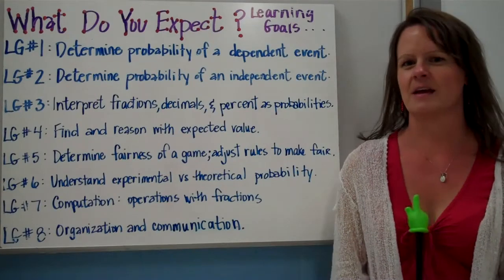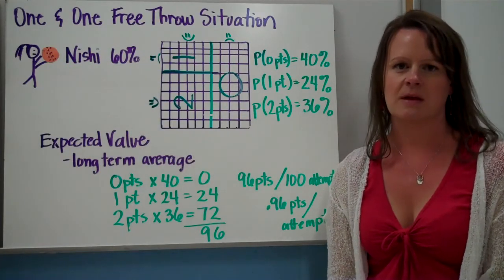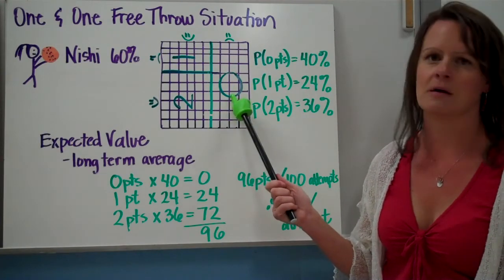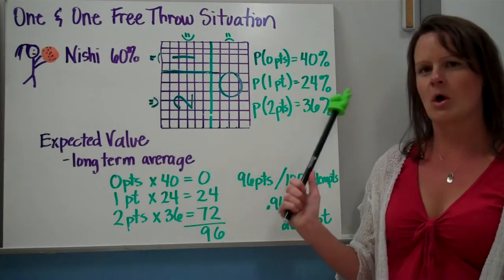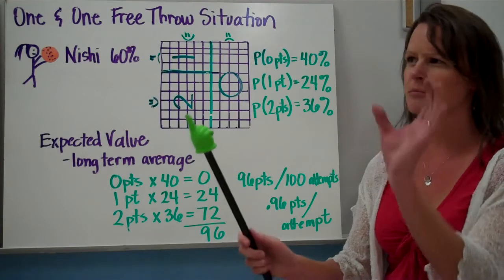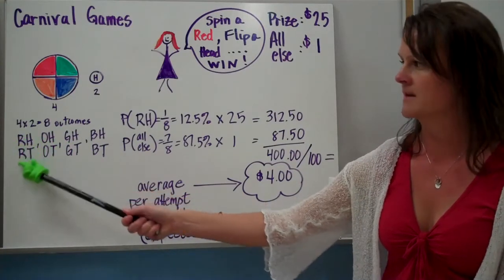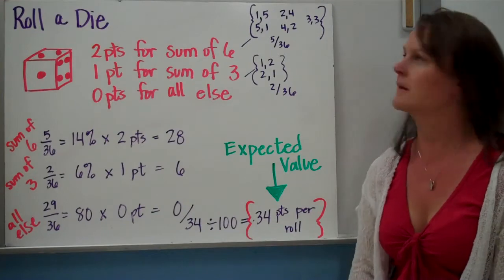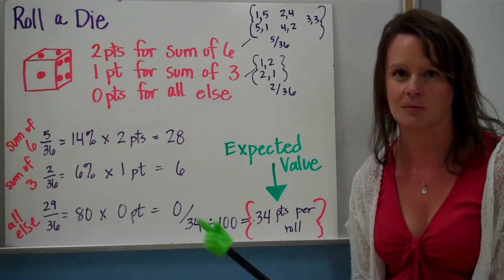WDYE Inv. 3 Lecture